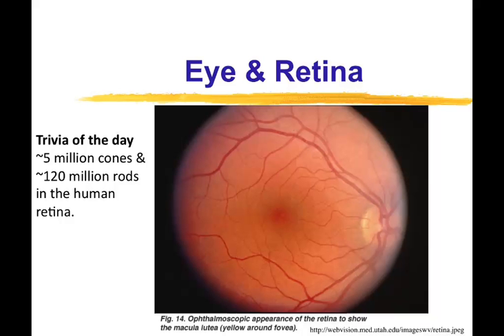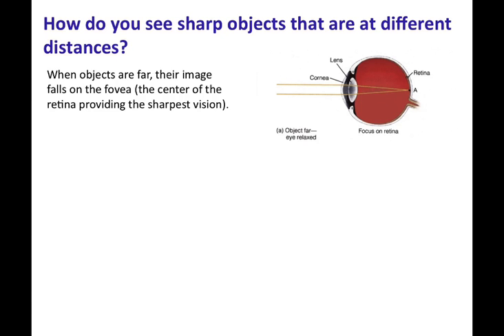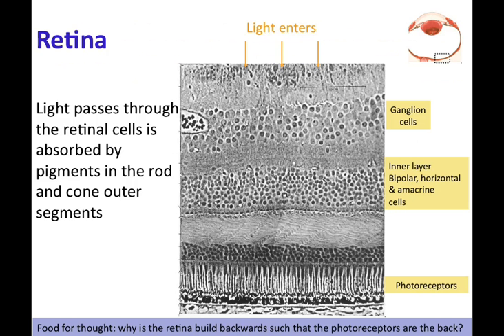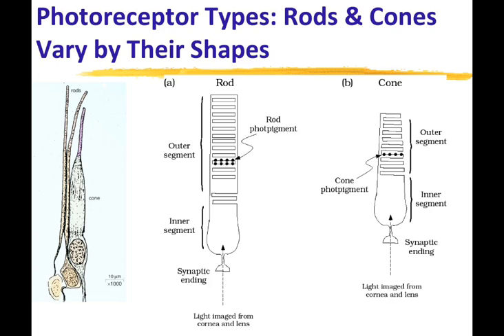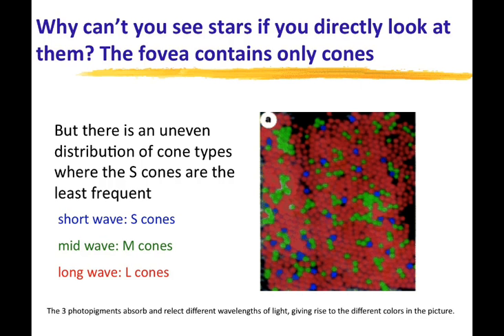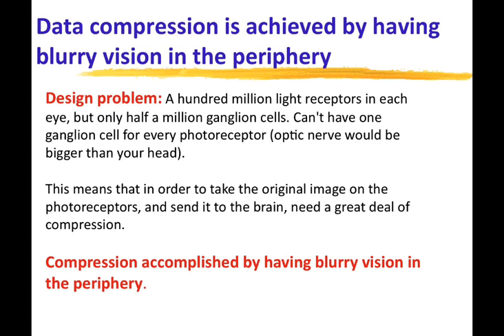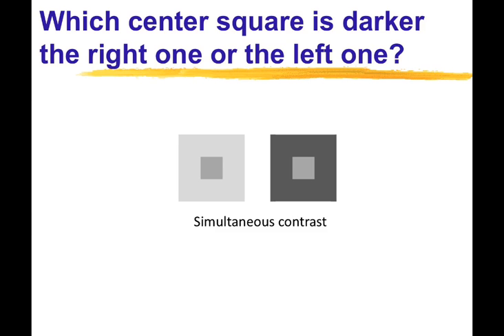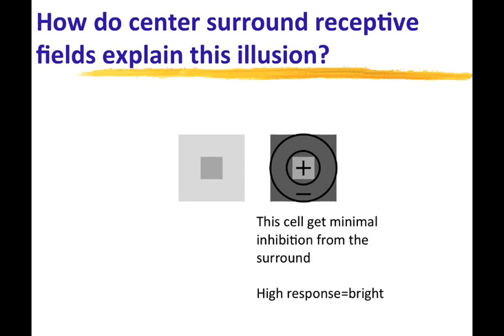Lecture5eye&retina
The structure and function of the eye.